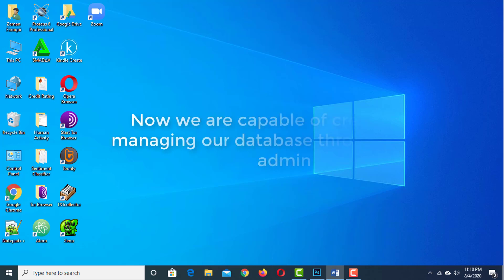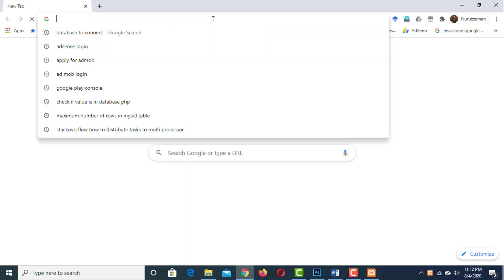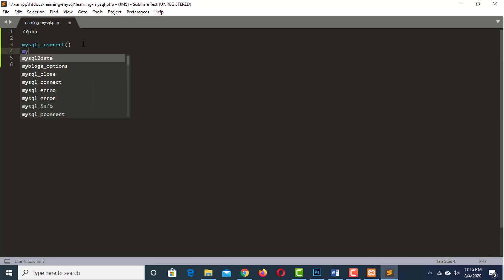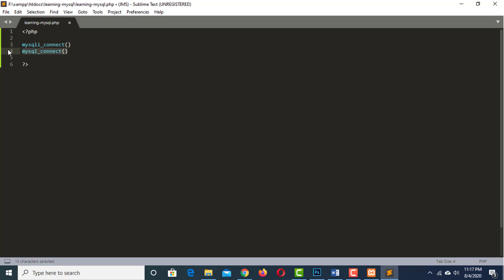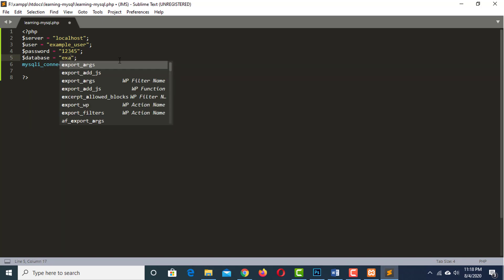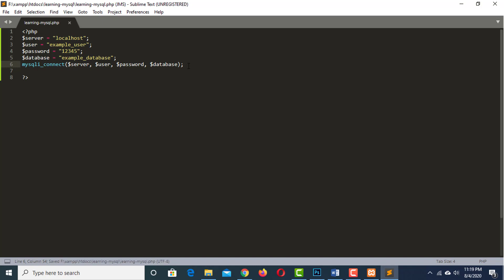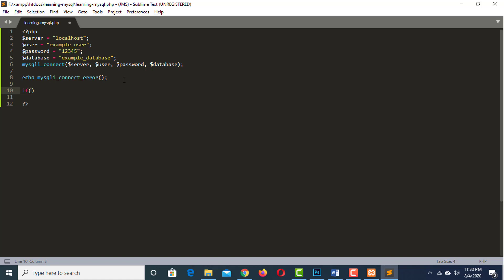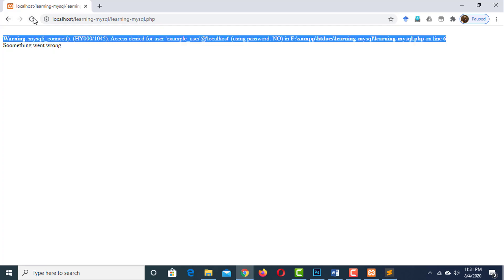MySQL: Connecting to a Database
Now we are capable of creating and managing our database through PHP my admin.
But to be able to do anything useful with it we need to be able to connect to it with a php script.
And that's what we are going to do in this lesson.

I am going to the htdocs folder which is inside XAMPP folder.
Let’s a create a folder named ‘learning-mysql’ and inside create a php file named ‘learning-mysql.php’
Now, I am going to launch XAMPP control panel and start the Apache and MySQL.
The server and the database are running.
So, if we open the browser, go to ‘localhost/learning-mysql’ we will see our php file.
Which will not do anything because it is empty.
Open this PHP script using your code editor.

The main challenge for this section is to connect using PHP to our database.
And that's actually pretty straightforward.
Create a php block using the same way we have used in our previous lessons.
And then there's just a single command to connect to a database and that is mysqli_connect().
Here the ‘I’ is for improved.
Some of you may have worked with databases before or searched online and seen mysql_connect().
That's a very popular way to connect to a database.
But I definitely wouldn't recommend it.
It's officially deprecated now which means it's not supported and it's certainly not as secure as mysqli_connect()
if you want to learn more about the differences and why you should use this version rather than just mysql_connect(),  then have a quick google.
It will give you all the reasons in detail why you should use this version.
But if you've never seen this before then just consider this the best way to connect to a mysql database.
It's worth noting that there is third way to connect to a database called PDO which stands for php data objects.
And again if you're interested in these things feel free to have a google search and check out PDO.
But I'm going to go for my mysqli_connect(),  because it's secure it's supported and it's much easier to use I think than PDO.
Now, we have to pass four variables to the mysqli_connect() function.
the first one is the server name of our database which is ‘localhost’
the second variable is the name of the user. Which is ‘example_user’
the third variable is the password of the user, which is 12345
the fourth and last variable is the name of the database we are trying to connect to. The name of our database is ‘example_database’
Let’s see what happens when we run this script.
Absolutely nothing.
That's because it's connected to the database.
But we haven't all told it to do anything with that connection.
So it's obviously very useful to know in our script whether or not that connection was successful and if it's not then we should give an error message of some sort to the user.
So there's a built in mysqli_connect_error() function which will be empty  if there's no error but will contain an error if there is one.
So let's echo that for the moment and let's generate an error by misspelling localhost.
I'm putting an X at the end.
Let's see what we get.
So you can see we've got an error here.
If I remove X from the localhost, then the message goes away.
So that's pretty much it.
Let’s use an if statement to improve the quality of our way of connecting to the database.
It's pretty straightforward.
If there is no error, the ‘mysqli_connect_error()’ will be empty, remember?
Simply put it as a condition of if statement.
Then echo out ‘There is an error’.
Else echo out ‘Connection was successful’.
Let’s run the script and see what happens.
Connection was successful
Now remove the password and try again.
This time ‘There is an error’.
So, now we can connect the database from PHP script. However, in order to actually do something, we've got to be able to take data from the database and be able to edit and update that data.
And that's what we'll do in the next section.